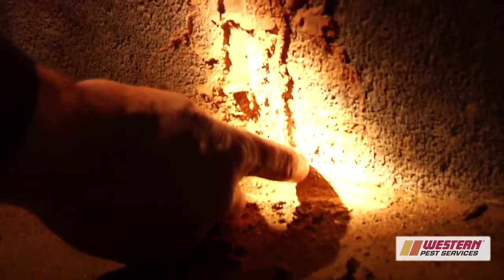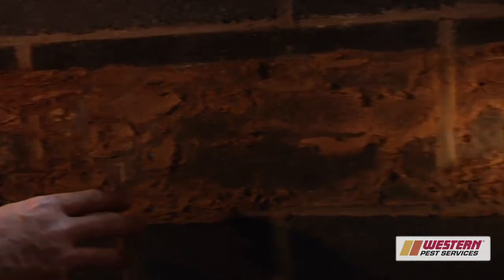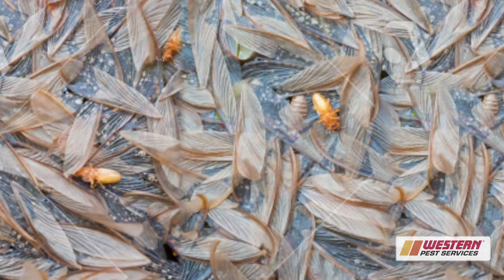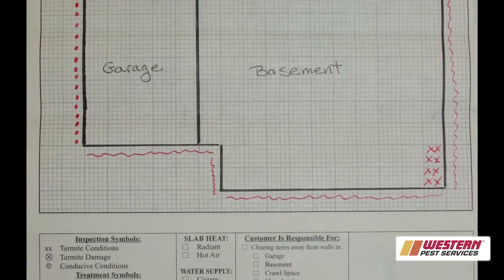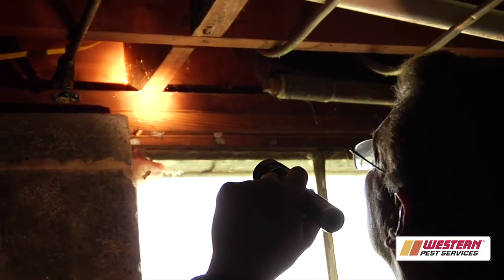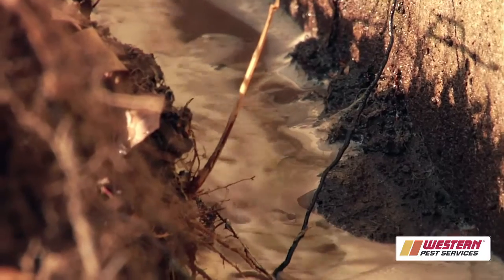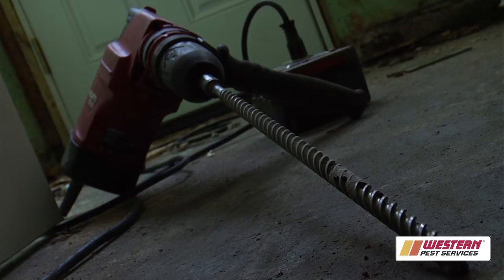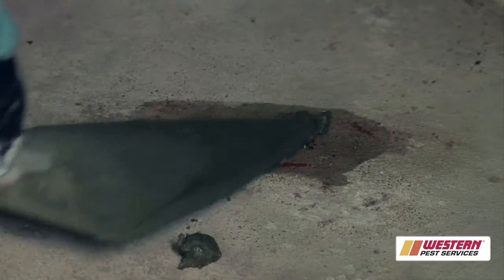Western Pest Services - Termite Inspection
Western Pest Services demonstrates how its termite inspection finds termites in your home and then eliminates them.

Founded in 1928, Western Pest Services provides professional pest control services to homeowners and businesses in New Jersey, New York, Pennsylvania, Delaware and Connecticut. We’ve earned a reputation of being a partner you can trust to get the job done and get it done right.